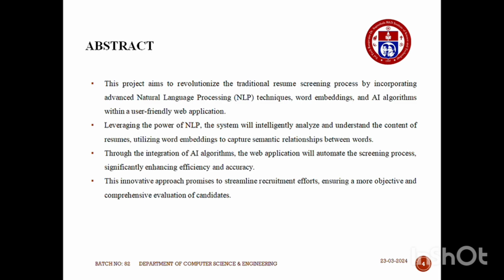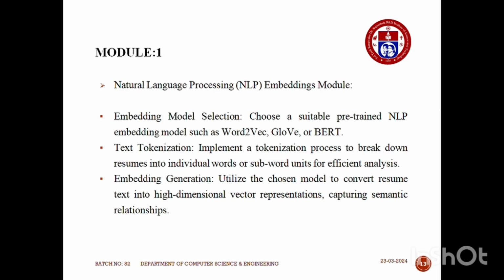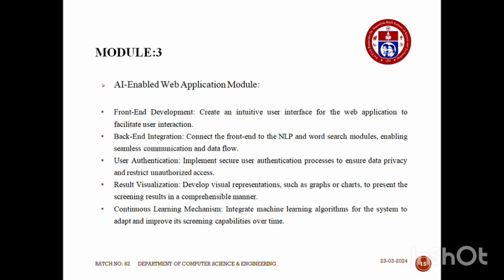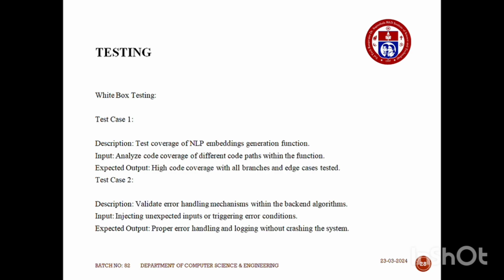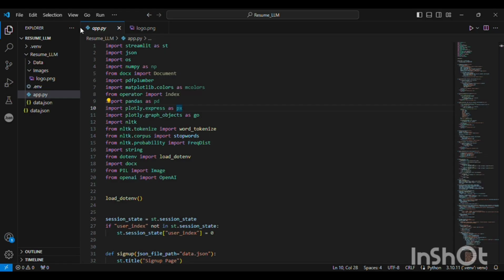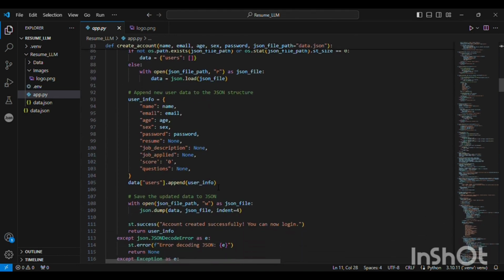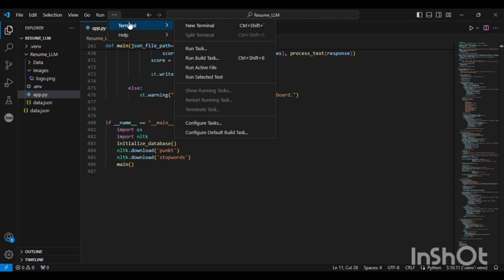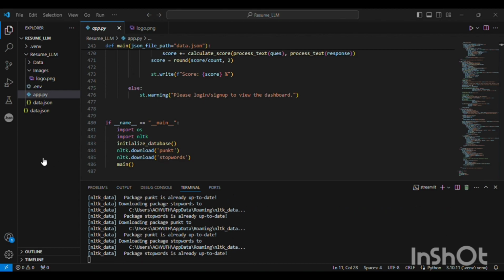Major project Implementation Demo video (Review 2 PPT and Code execution)